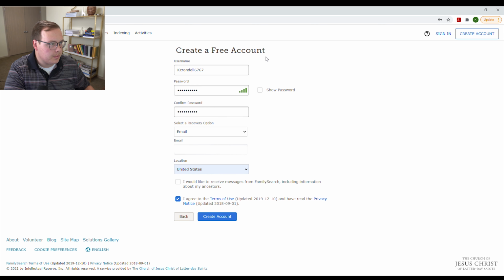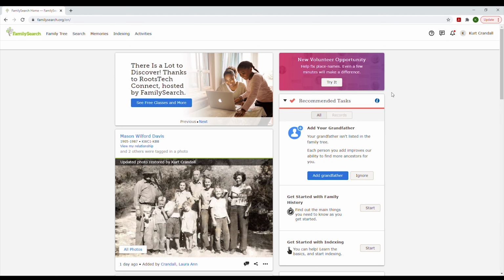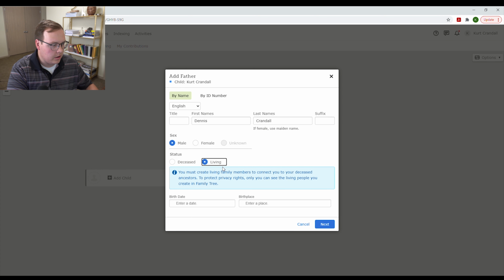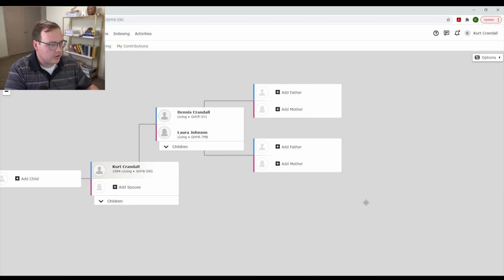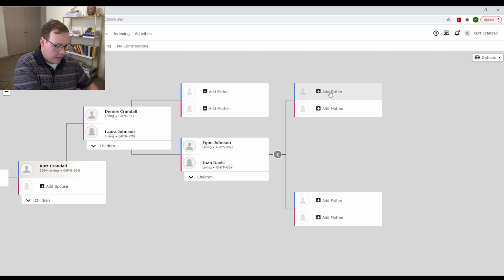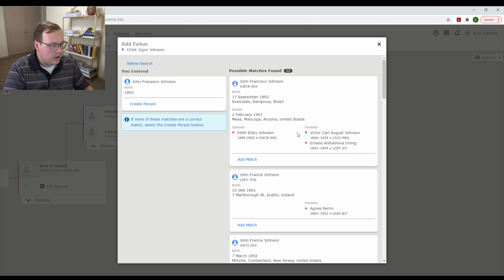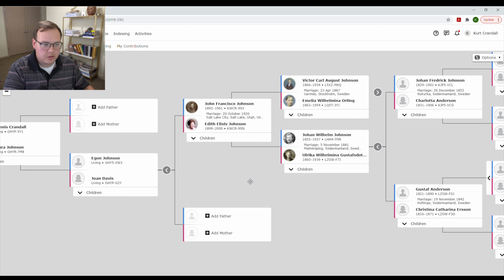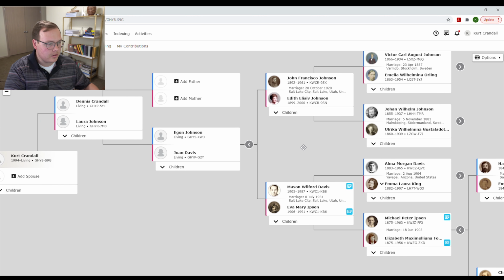Learn How To Start Your Own Genealogy in Under 8 Minutes!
Interested in starting your genealogy and family history but don't know where to begin? Check out this video to learn how to do it in under 8 minutes! It is a lot simpler than you'd think!

Our favorite website to use in FamilySearch! It is the easiest and best way to start and is COMPLETELY FREE!